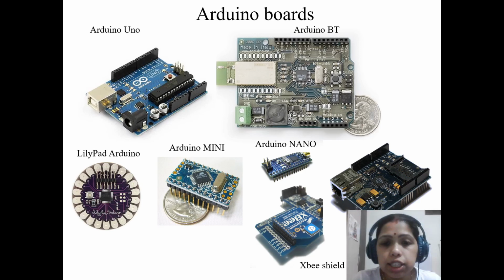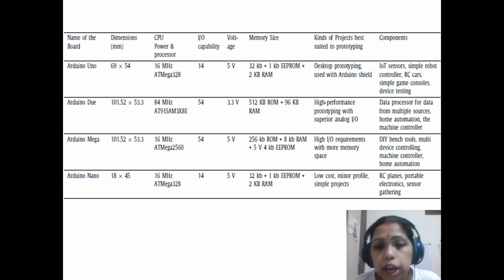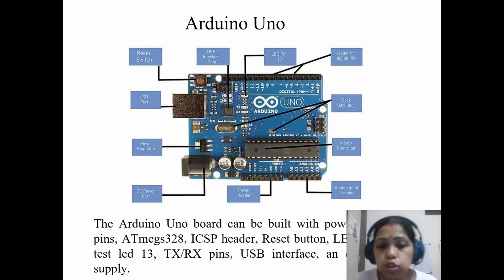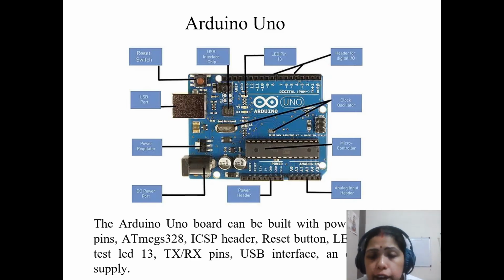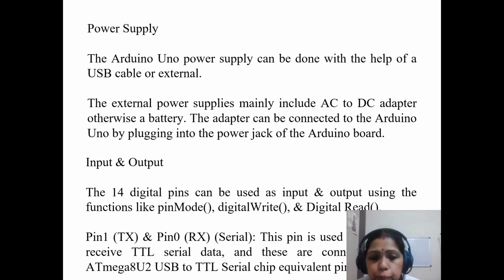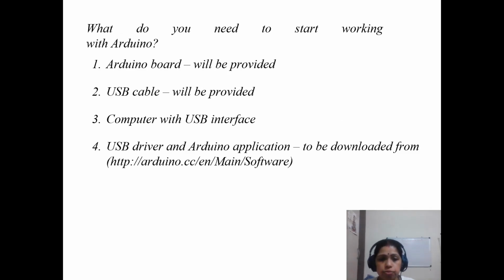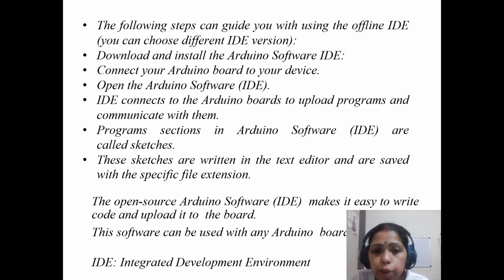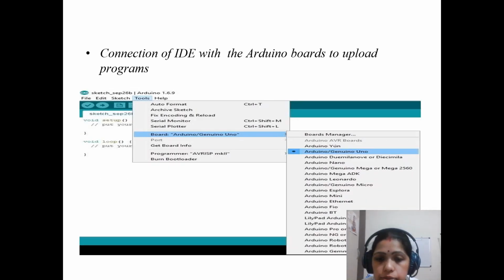Introduction to Arduino for IOT